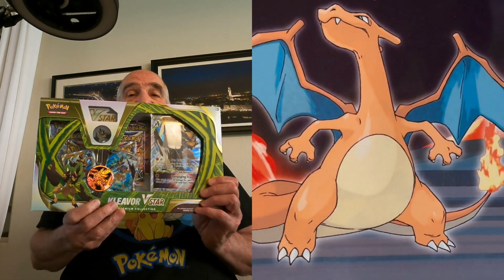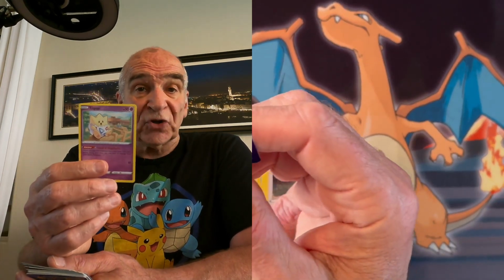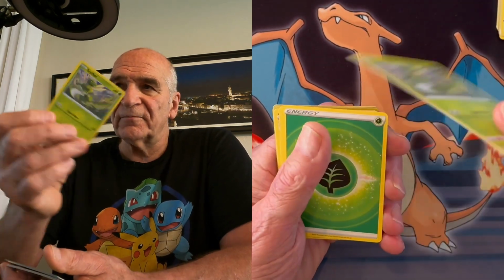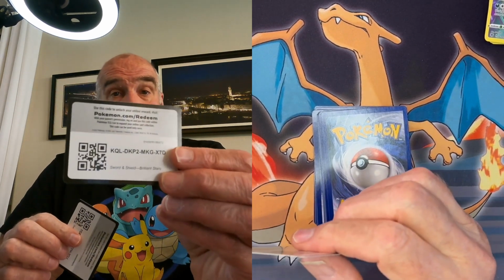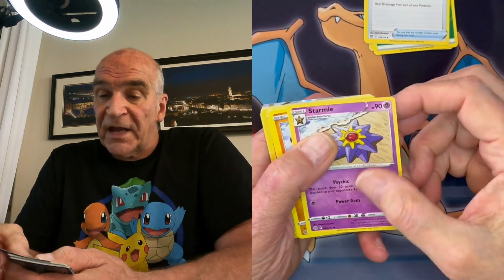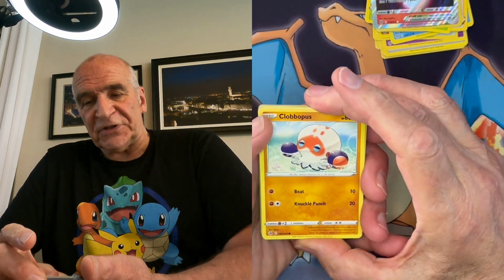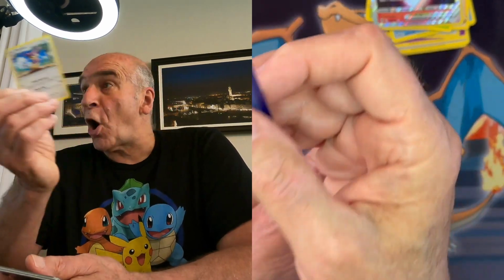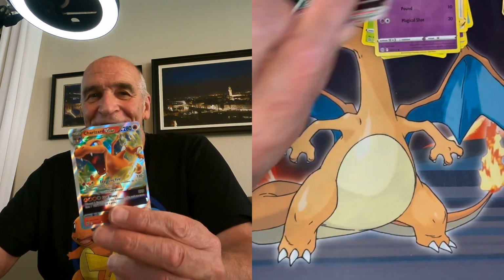Charizard and Lugia. It doesn't get any better. pokemon is INCREDIBLE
I ripped a box. of Kleavor Vstar which had 6 booster packs inside. There were simply incredible cards inside. I'm a big Charizard lover. I never find Charizards, pulling only 3 from the thousands of packs I have ripped.
Today was just INCREDIBLE.